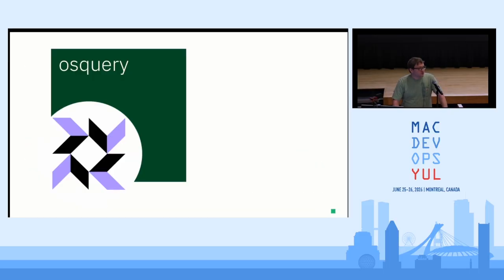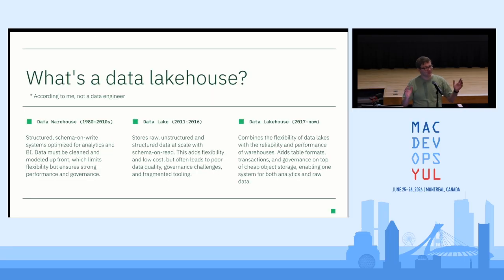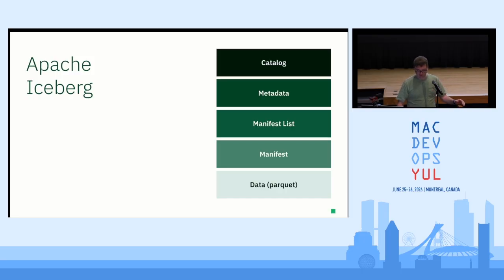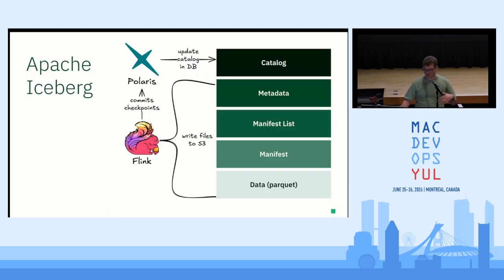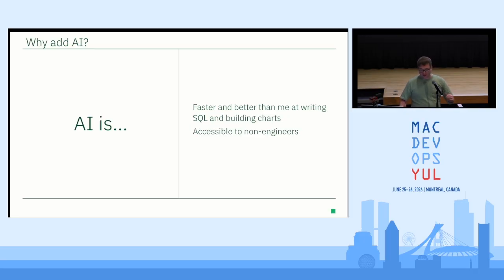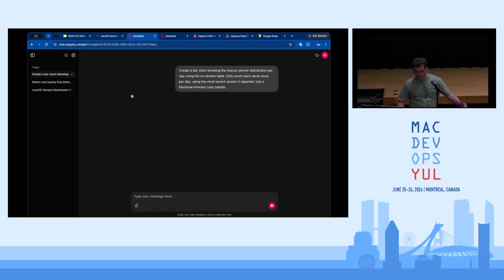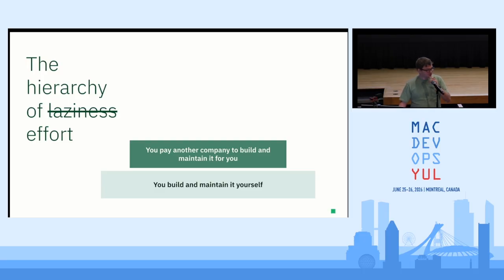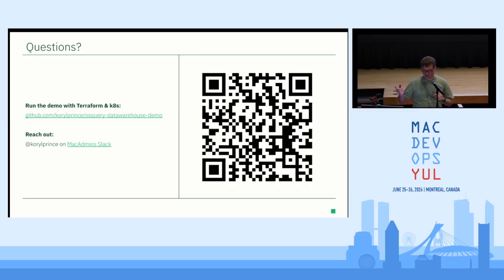MDOYUL26 - Kory Prince – osquery + AI: Device Insights at Scale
Kory Prince (Airbnb)
osquery + AI: Device Insights at Scale (15min)